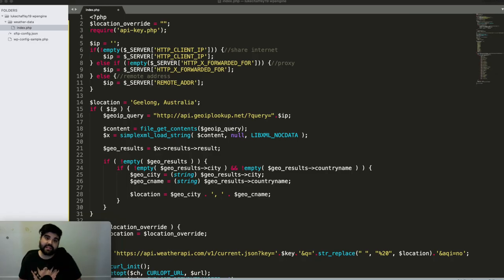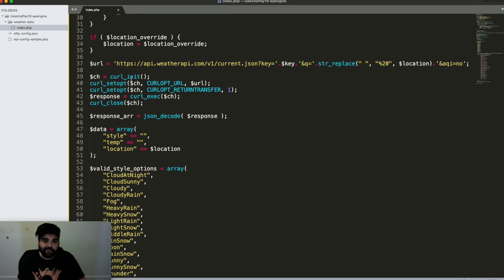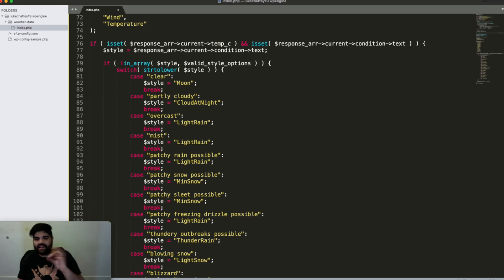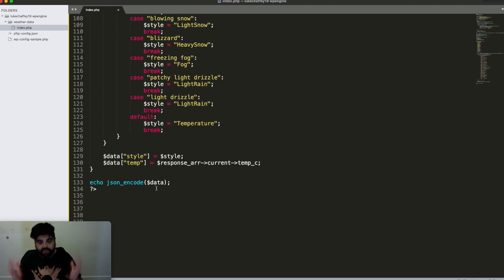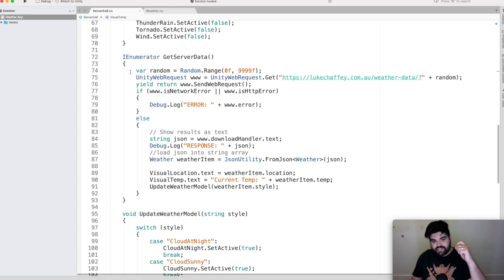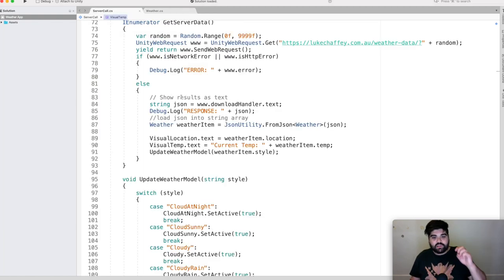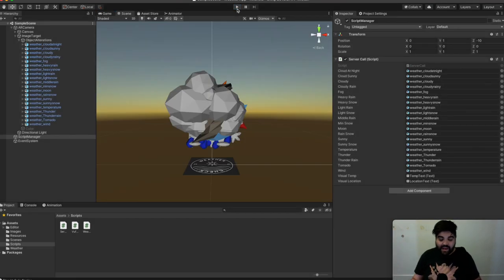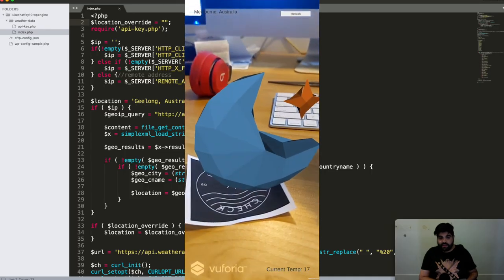Unity Tutorial: Using APIs in Augmented Reality | Third Aurora Augmented Reality Tech Company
In this Unity tutorial Luke Chaffey is going to show us how to create our own web call, and hook it up in Unity. Then utilising this call, influence the augmented reality shown with Vuforia image tracking.